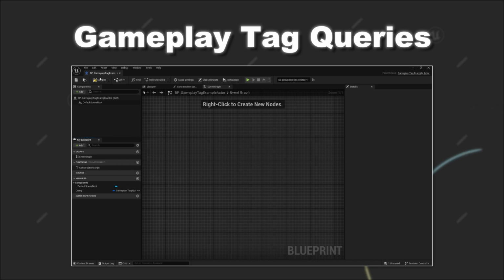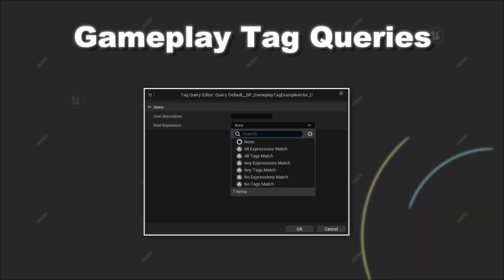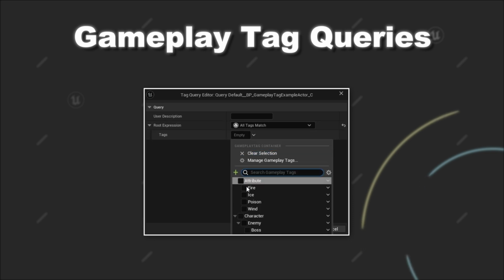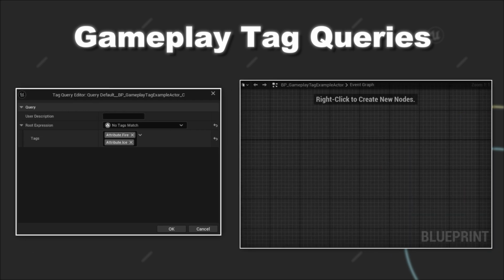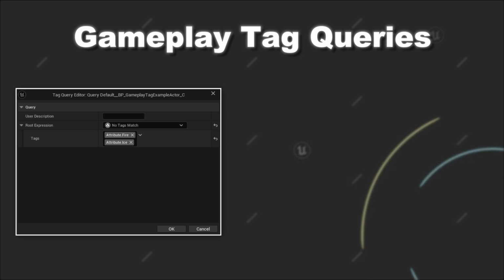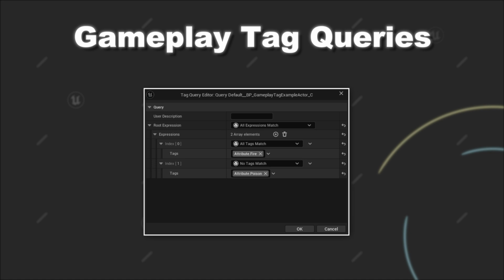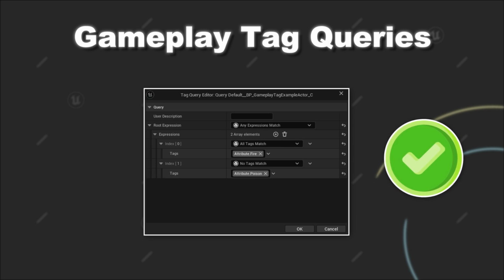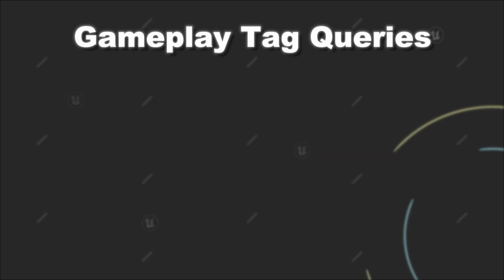Gameplay Tag Queries in Unreal Engine in 3 Minutes!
Have you ever wondered how Gameplay Tag Queries work inside Unreal Engine?
In this video, I will show you how you can create and use new Gameplay Tag Query in to evalute your Gameplay Tag Containers in Unreal Engine.